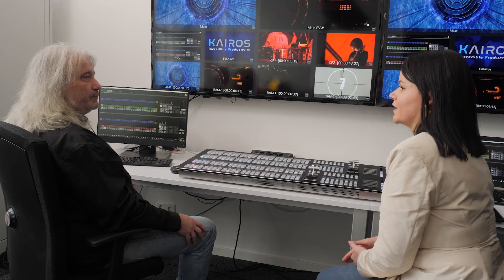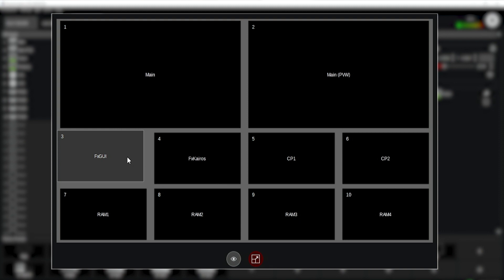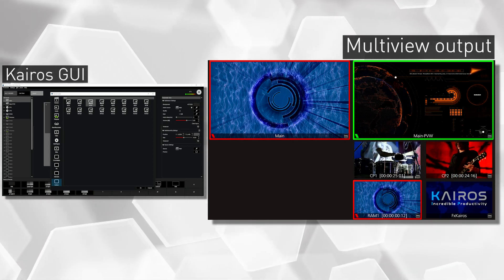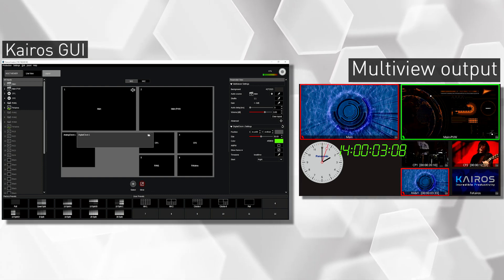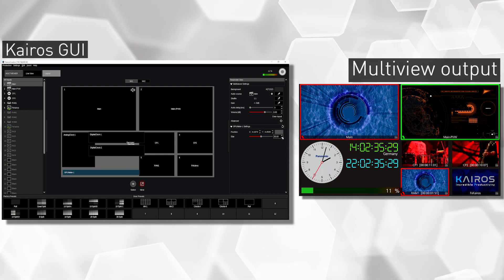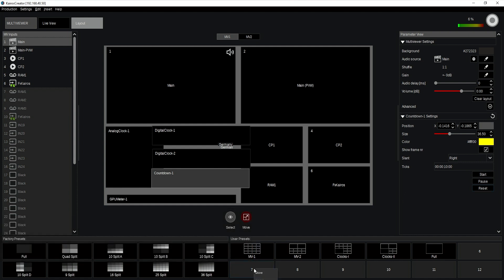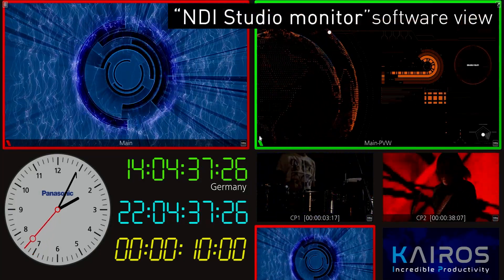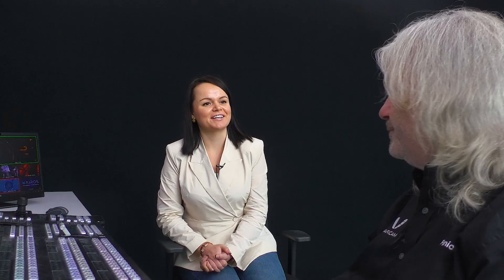Building Multiviewers & Share them over IP I INSIDE KAIROS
KAIROS allows you to build Multiviewers and share them over IP.
Integrated two multiviewer outputs are compatible with 4K/HD and provide maximum flexibility in the design and layout.
It means, that the multiviewer layout can be freely customized and saved as your own template. Additionally there are various number of possibilities to share the Multiview, including GUI, NDI & RTP.

Content of the video:
01:12 Building layout: factory & user presets
02:21 Multiviewer Inputs & Sources
03:02 Inserting elements into the layout: Clock, GPU-Meter, labels
05:34 IP, NDI, RTP